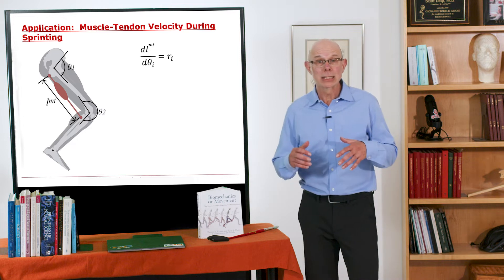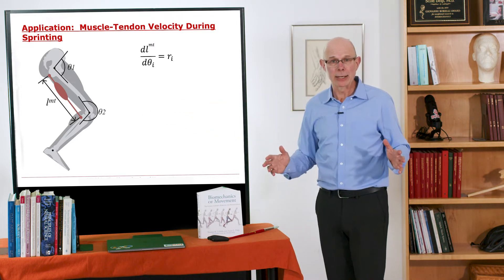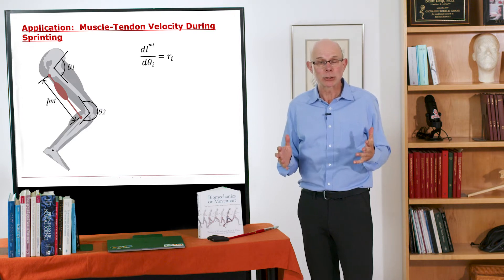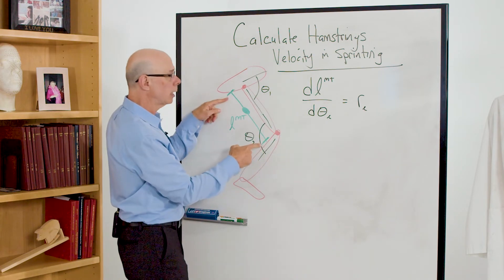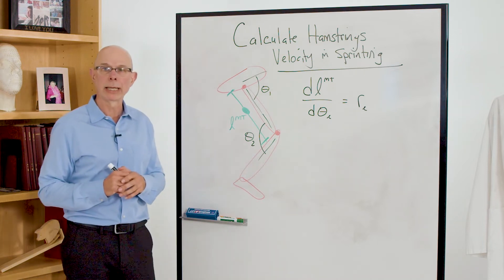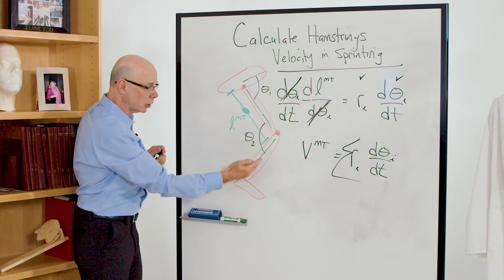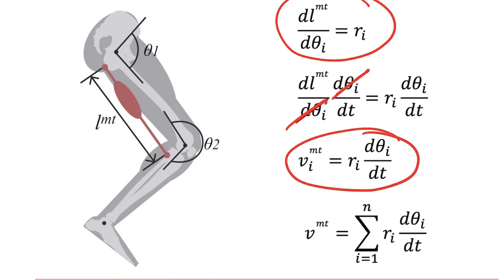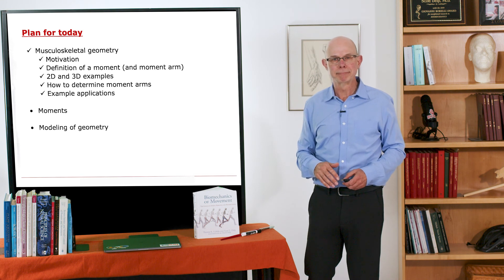Biomechanics of Movement | Lecture 6.4: Using Musculoskeletal Geometry to Compute Hamstring Velocity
Lecture by Professor Scott Delp of Stanford University about the hamstrings muscles. Learn about example applications where musculoskeletal geometry comes into play. We will estimate the muscle-tendon velocity in the hamstrings during sprinting, an activity during which these muscles are at high risk for an injury called a hamstrings strain injury.

This lecture covers part of "Biomechanics of Movement Chapter 6: Musculoskeletal Geometry"